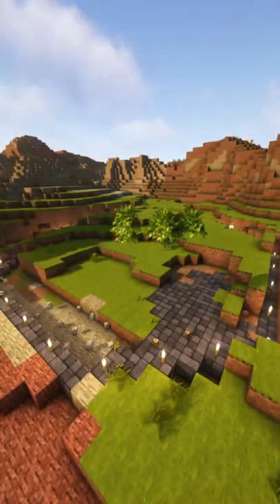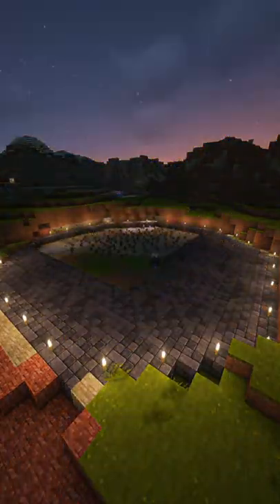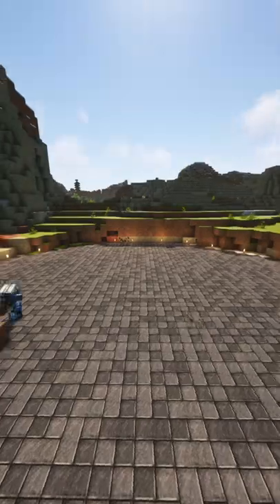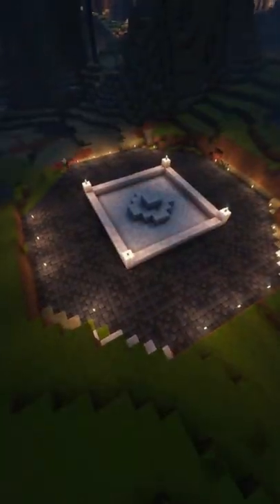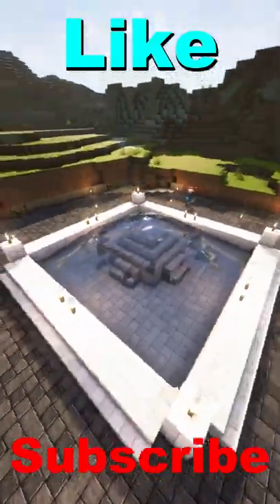Every build should be as fantastic as this fountain!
I built this fountain in hardcore minecraft. I had a lot of fun picking out the shaders and the texture pack, and what I made was just awesome. It's both a little bit simple and a little bit fancy, and once all the graphical stuff is applied, I couldn't be prouder with how this turned out!

This is from my 700 day hardcore world, and I think it is a great addition to that world!